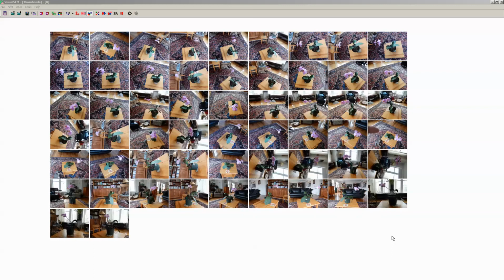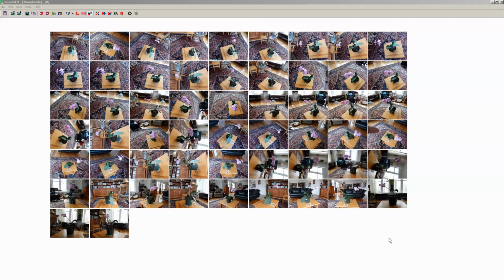Hey Jess, Case and all,

This is a screen-grab video of SFM so you can see what this is all about.  Hope this helps.